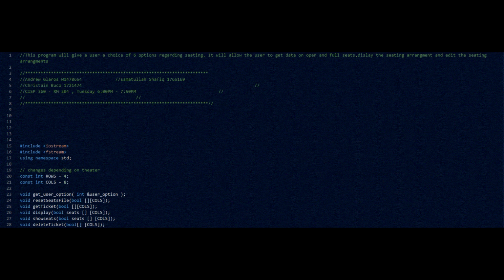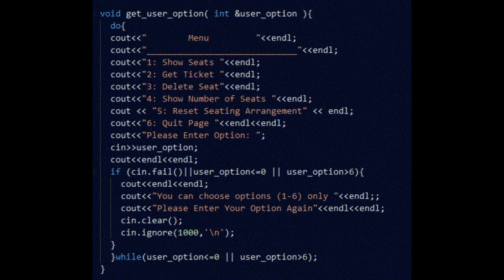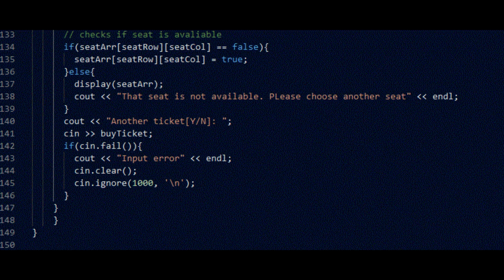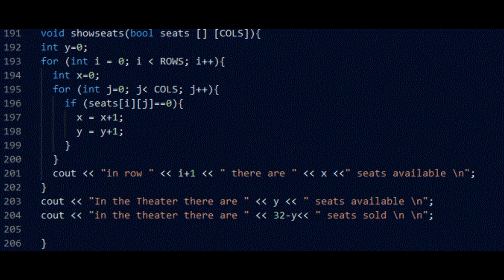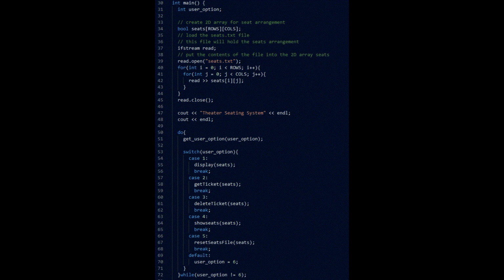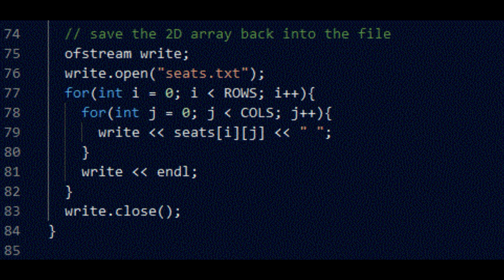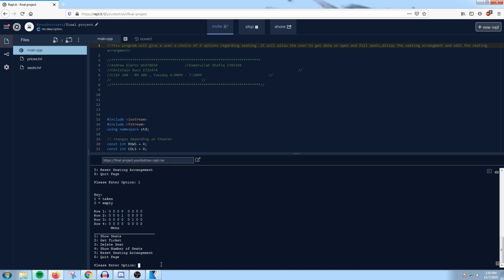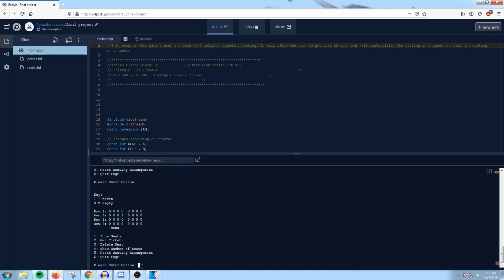final group project .mp4